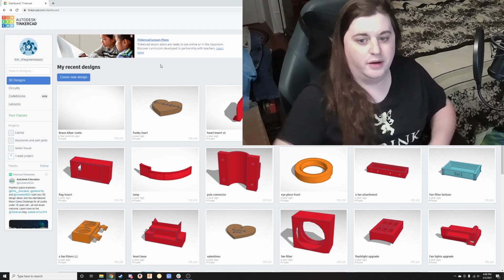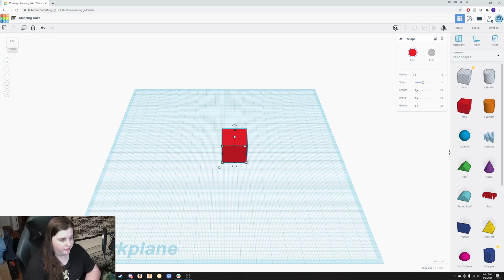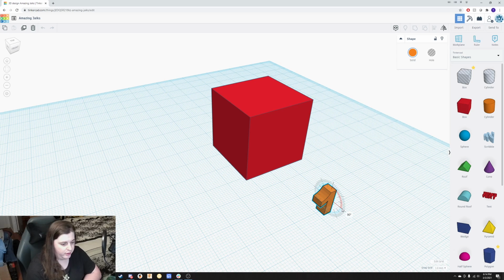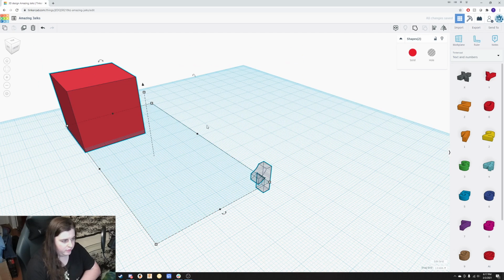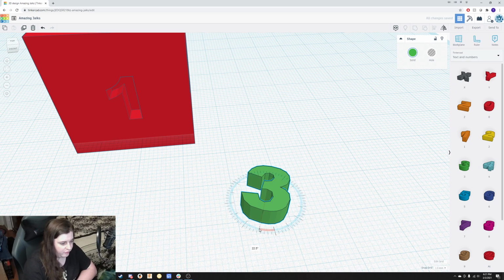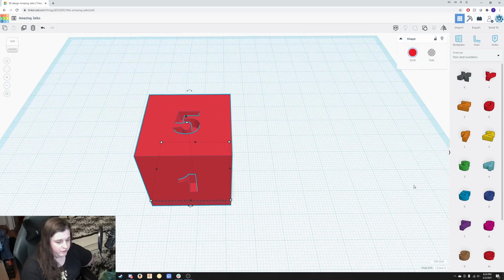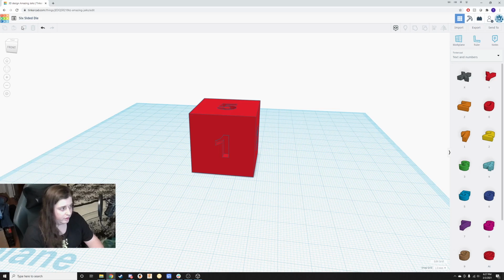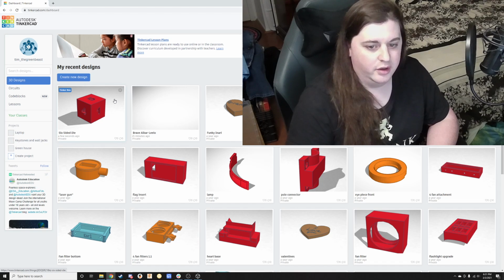Tinkercad Intro How to make a Six sided die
I might do a whole thing about learning how to use tinkercad. I'm doing this for my job so I thought I would start it out here and then transfer the skills over to the live presentation. :)